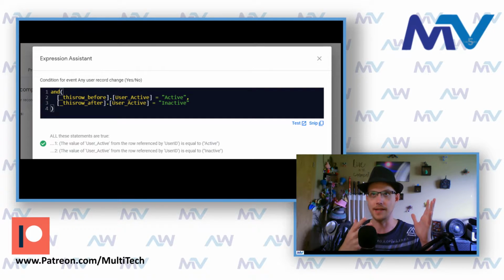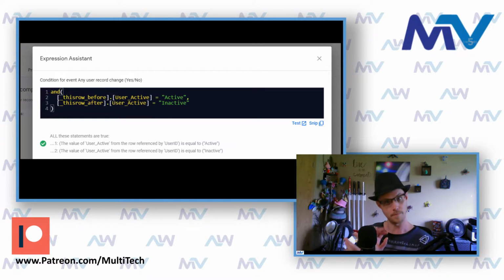Sending notification to specific users | AppSheet Community Answers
- This question is about how to notify someone that their order is delivered
     - Answer requires the implementation of a new action and automation

Music Credits